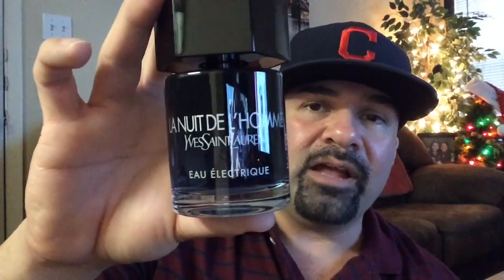La Nuit De L’homme - Eau Électrique by YSL - Unboxing, First Impressions and Update!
Do I love it or or hate it? Watch and find out!!

Right now this fragrance is on $63 on FragNet (with coupon)